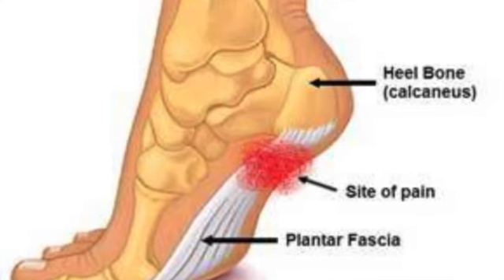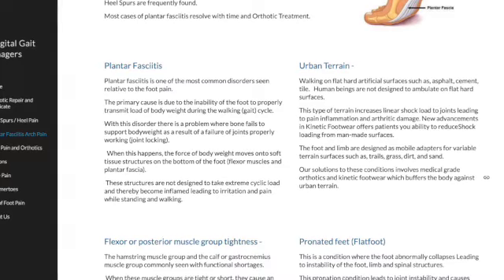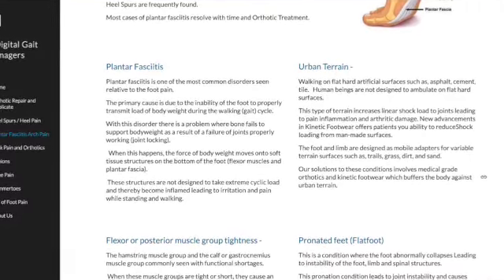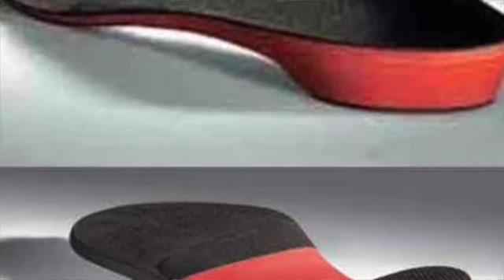Plantar Fascia Pain SD 480p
Arch Pain, Plantar fascia pain, pain when standing ands walking.
Effective home remedies for plantar fascia pain

How to stretch and strengthen your feet to relieve plantar fascia pain

What type of shoes to wear for plantar fascia pain

Plantar fascia pain at night: Causes and treatment

Plantar fascia pain during pregnancy: Prevention and management

How to avoid aggravating plantar fascia pain

When to see a doctor for plantar fascia pain

Surgical options for plantar fascia pain

Long-term effects of untreated plantar fascia pain

How to prevent plantar fascia pain from recurring